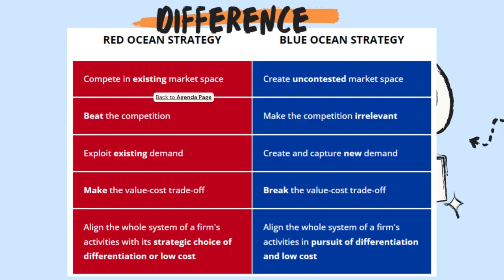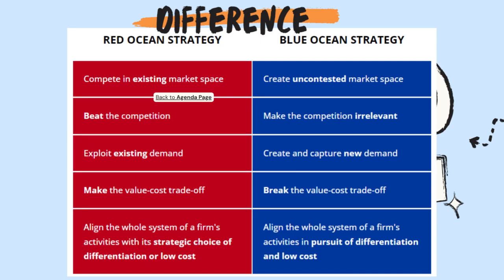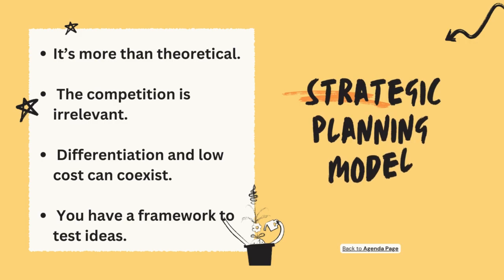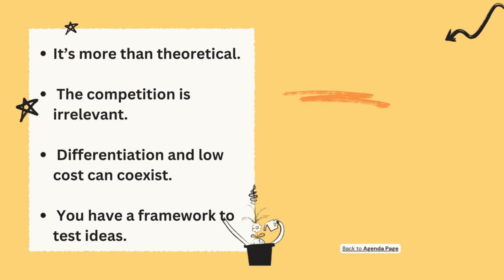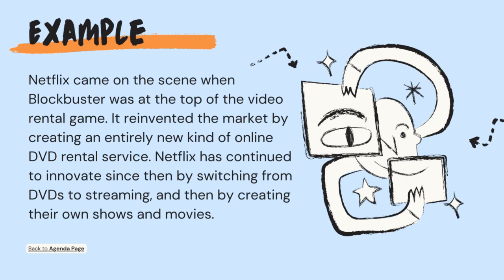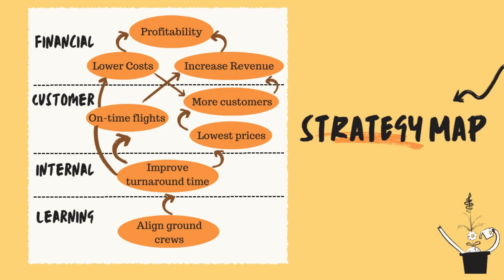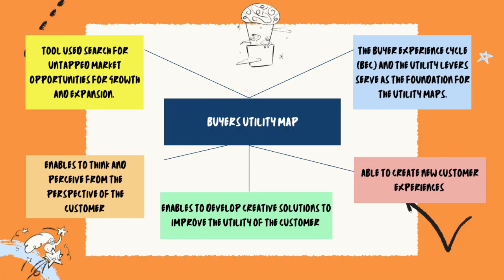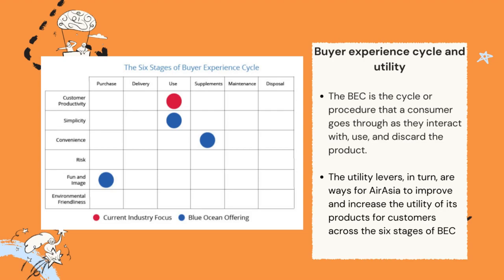Blue Ocean Strategy (Group 5)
This is our video on Blue Ocean Strategy (Group 5).